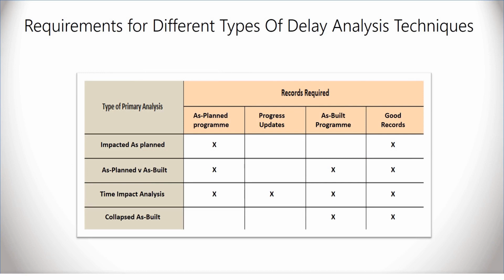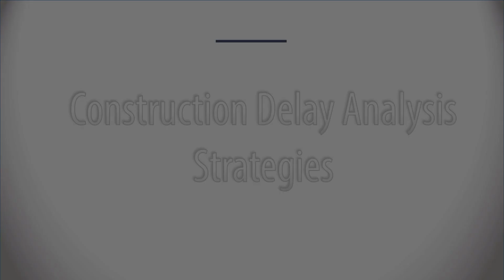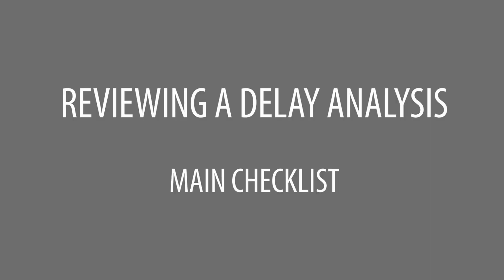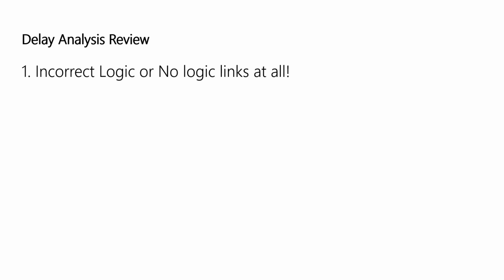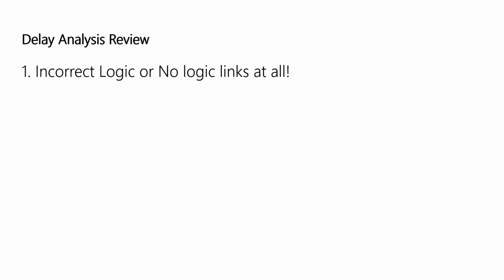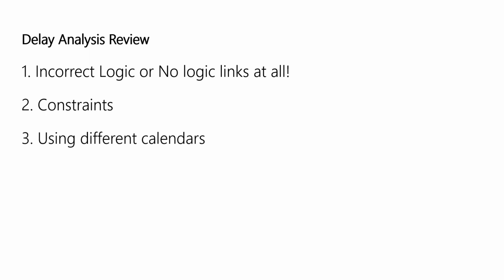17. Project delay analysis || Choosing the right methodology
𝐏𝐑𝐎𝐉𝐄𝐂𝐓 𝐃𝐄𝐋𝐀𝐘 𝐀𝐍𝐀𝐋𝐘𝐒𝐈𝐒 𝐓𝐄𝐂𝐇𝐍𝐈𝐐𝐔𝐄𝐒 & 𝐄𝐎𝐓 𝐈𝐍 𝐌𝐒 𝐏𝐑𝐎𝐉𝐄𝐂𝐓

✅ This tutorial course will give you instructions and detailed practical knowledge about step by step how to perform delay analysis techniques by using MS Project programme to entitle a claim of Extension of time (EOT) and Prolongation Cost on a construction and project claim management with various detailed techniques as follows.
✔️ Impacted as-planned analysis
✔️As-planned vs As-built analysis
✔️ Collapsed as-built analysis
✔️Time impact analysis